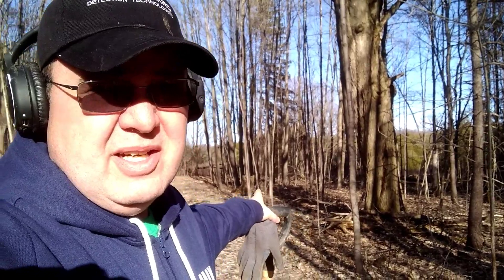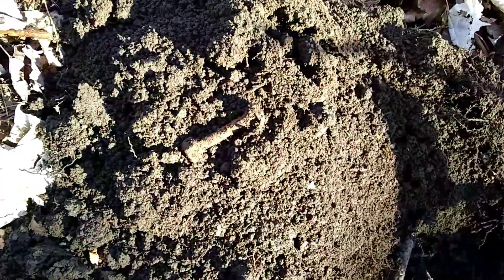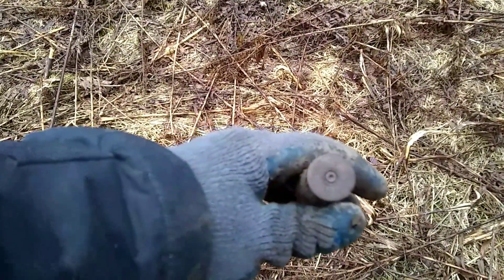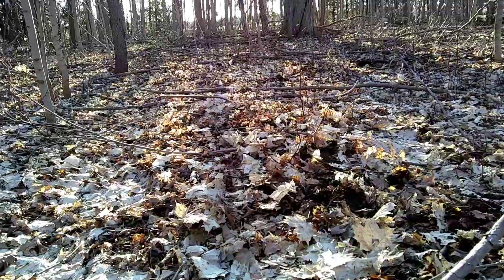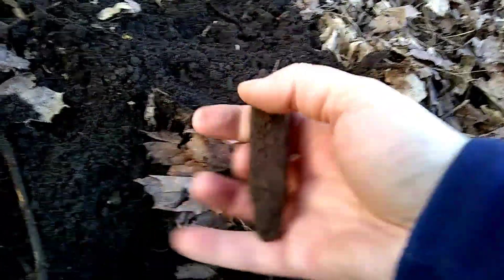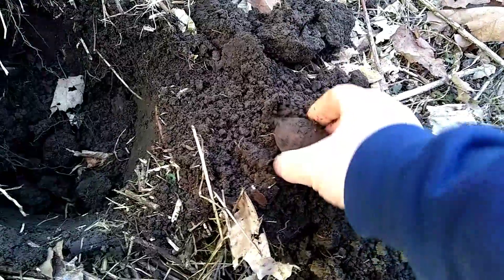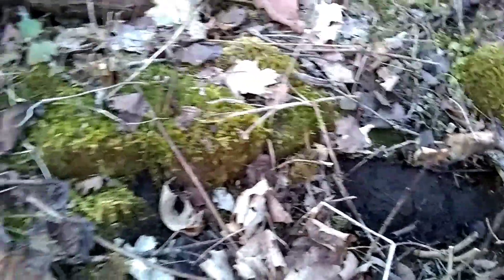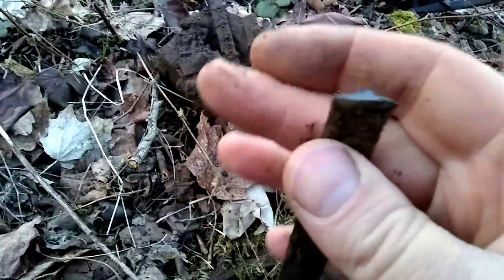Looking for a Homestead Cellar Hole with the Nokta Makro Simplex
My friend found an old barn site but we had some difficulty finding the cellar for the old home. Little did I know that if you look for clues the landscape will tell you where to go.